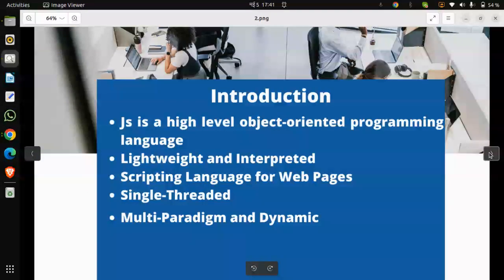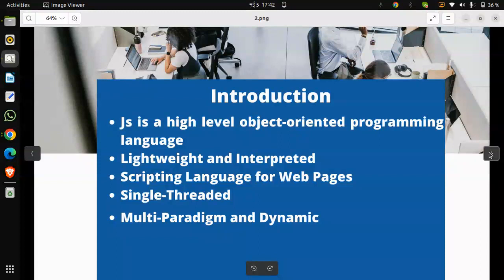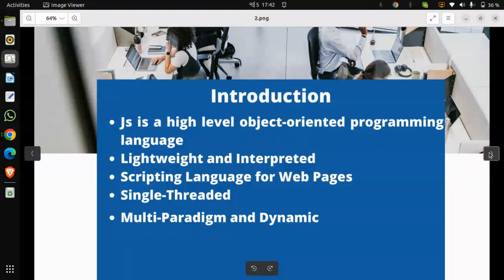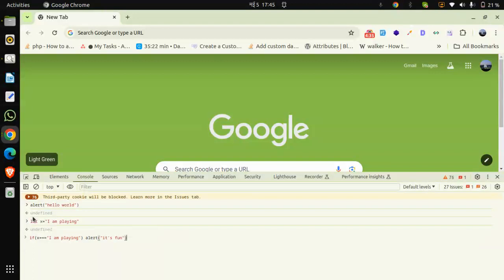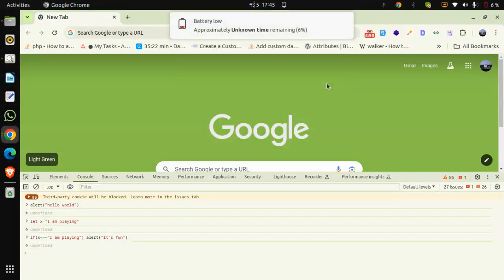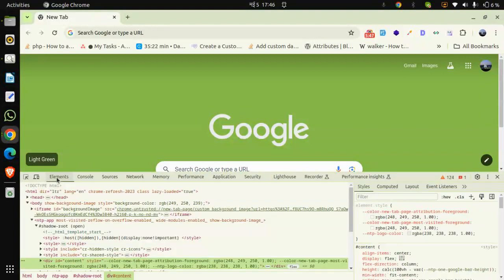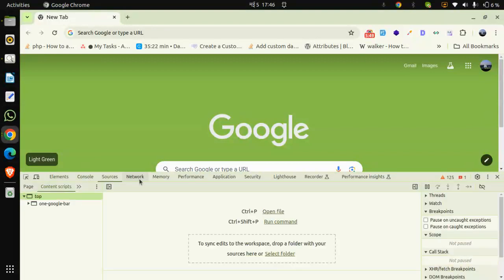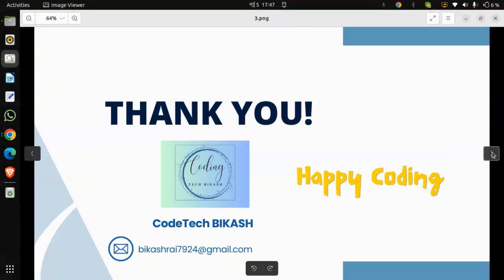Javascript for zero to expert | js introduction series-1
Welcome to @sabkunai , your go-to destination for mastering JavaScript from the ground up! Whether you're a beginner taking your first steps into coding or an experienced developer looking to sharpen your skills, our comprehensive series has got you covered.

Join us as we delve into the fascinating world of JavaScript, covering everything from the basics of syntax and data types to advanced concepts like asynchronous programming and frameworks like React and Node.js. Our tutorials are designed to be clear, concise, and easy to follow, making complex topics accessible to learners of all levels.

Stay updated with the latest trends and best practices in JavaScript development, with practical examples, real-world projects, and expert tips from seasoned professionals in the field. From building interactive web applications to creating dynamic server-side scripts, you'll gain the knowledge and confidence to tackle any JavaScript challenge.

Let's code together and unlock the full potential of JavaScript!